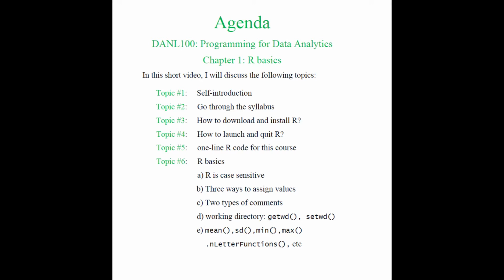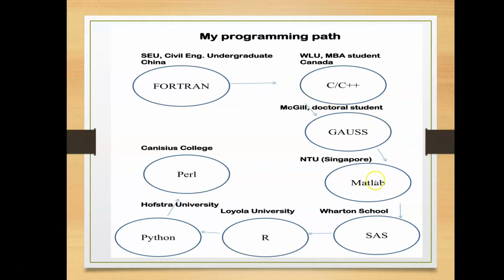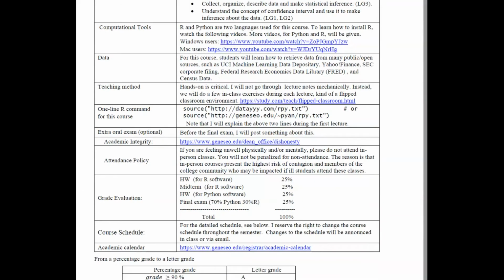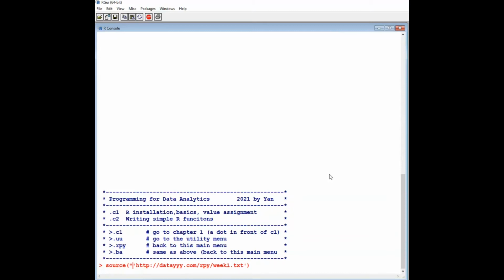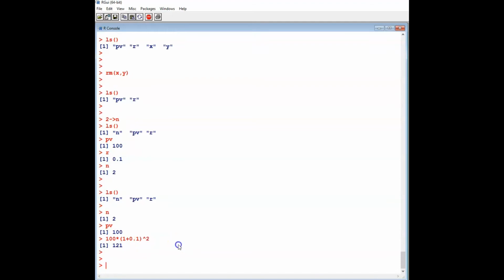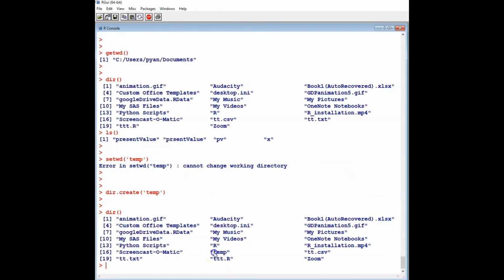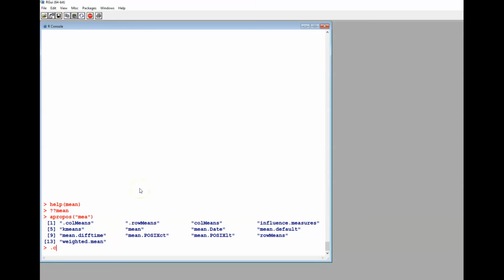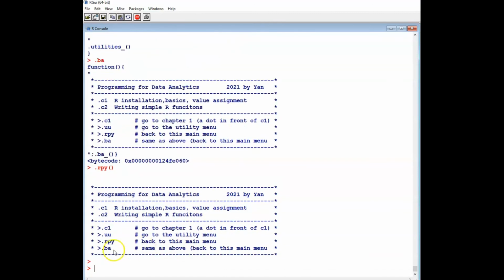Programming for Data Analytics (DANL100) Chapter 1: R basics, how to download an install R, etc.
Preface:
Next video:
         DANL100 Chapter 2:Writing simple functions